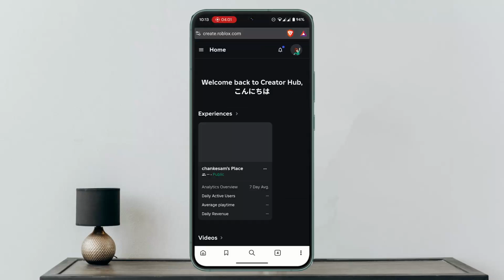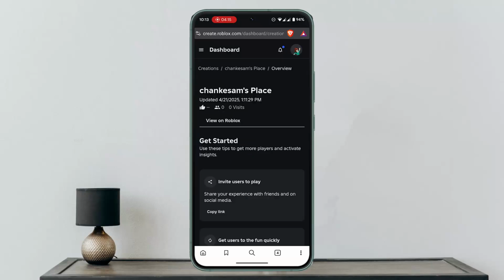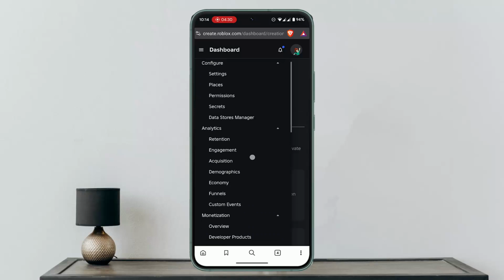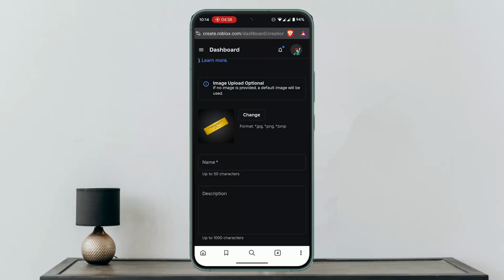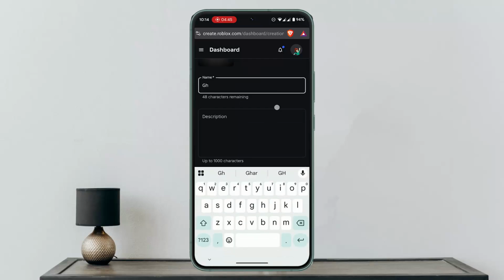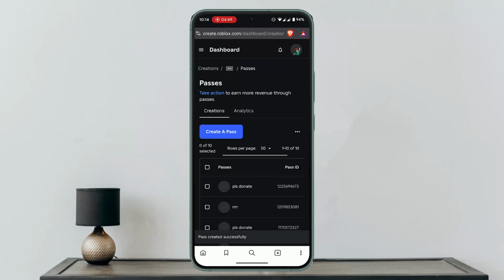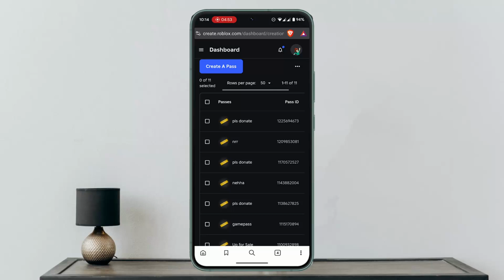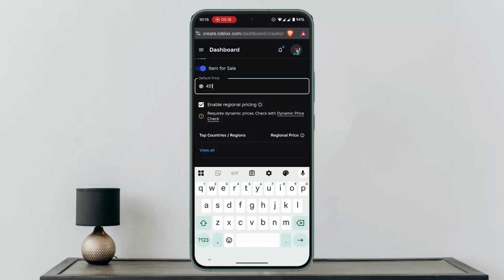How to Make a Gamepass on Roblox Mobile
Creating a Game Pass on Roblox using a mobile device can seem tricky because the Roblox app does not support this feature directly. However, it is entirely possible through a mobile browser by accessing the desktop version of the Roblox website. This guide explains each step to help you successfully create and list a Game Pass on your mobile device.

To begin, open a mobile browser like Chrome or Safari and go Log in to your Roblox account by choosing “Continue in browser” instead of opening the app. Once you’re logged in, you’ll need to access the "Create" section, which is typically available from the menu at the top of the screen. If you're using a mobile browser, you may need to request the desktop version of the site for the "Create" tab to appear properly.

Once on the "Create" page, select the "Creations" tab from the side menu or via the three-bar (hamburger) icon. Choose the specific game or “place” where you want to add the Game Pass. Navigate to the "Passes" section under the "Monetization" or "Associated Items" tab depending on the site's layout at the time.

To create your Game Pass, upload an image (which serves as the icon), give it a name, and add a description. Then click "Preview" and confirm by selecting "Create Pass." After creation, go to the new pass's settings page. To put it on sale, find the "Sales" tab, toggle the item for sale, set a price in Robux, and save your changes.

This method mirrors the process used on a PC but is executed via a mobile browser, making it a flexible solution for users who prefer mobile devices.

Timestamps:
0:00 Introduction
0:11 Why the app doesn’t support Game Pass creation
0:27 Logging into Roblox via mobile browser
0:40 Accessing the Create section
1:03 Navigating to Passes under Monetization
1:10 Uploading and naming your Game Pass
1:25 Putting your Game Pass on sale
1:48 Conclusion